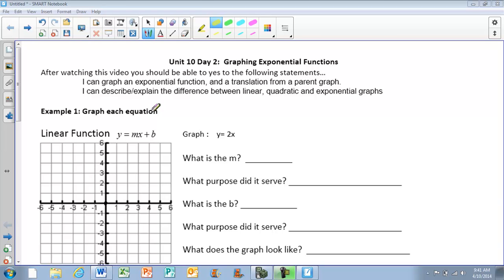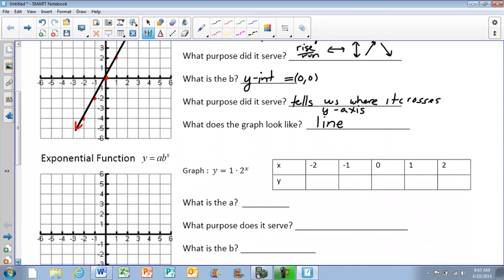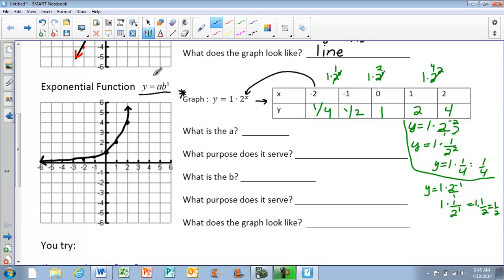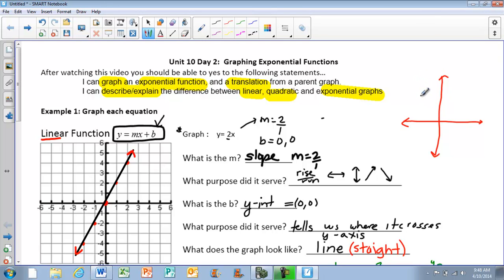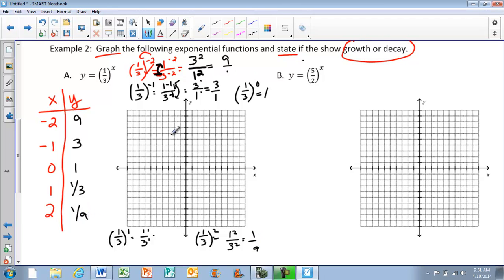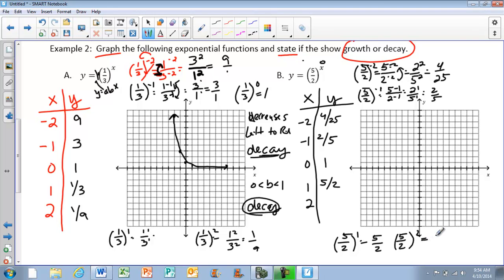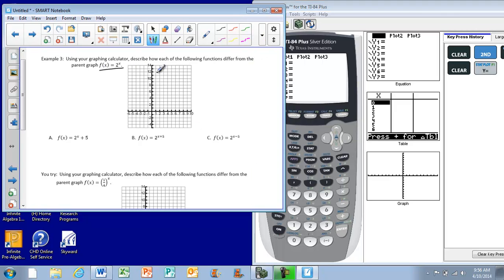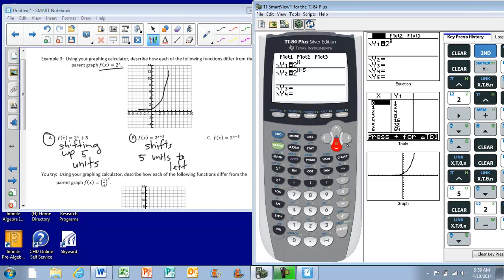Unit 10 Day 2 Notes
Mrs. Geiger